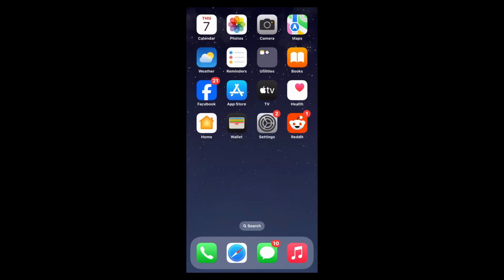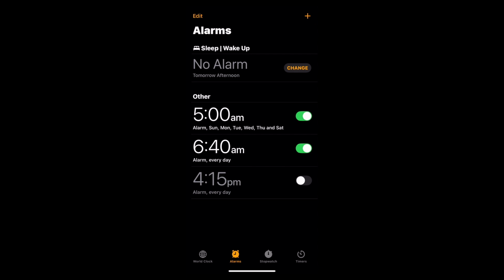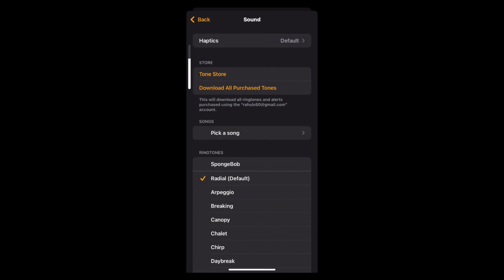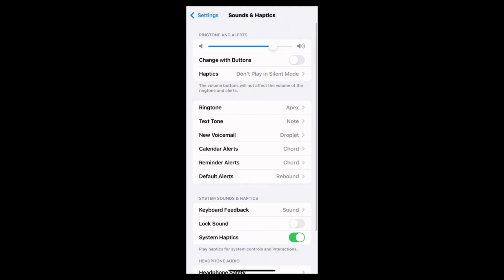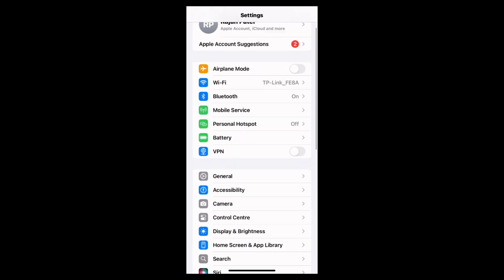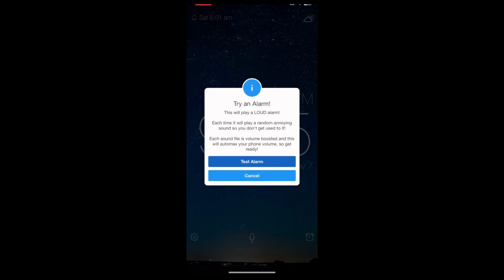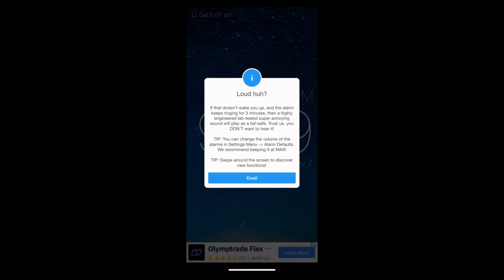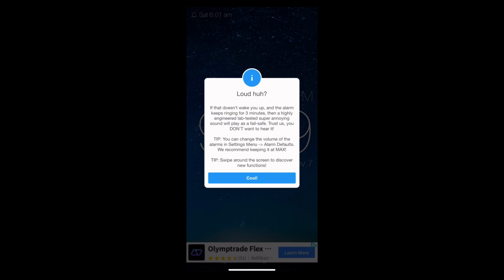How to make alarm louder on iPhone